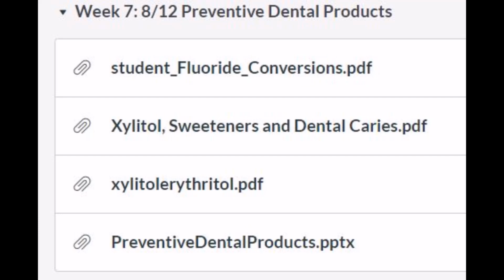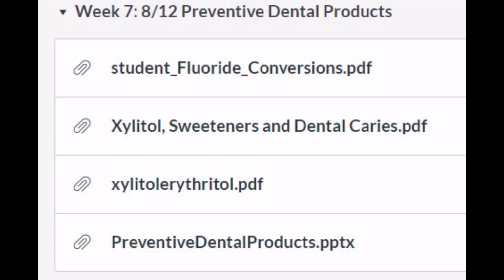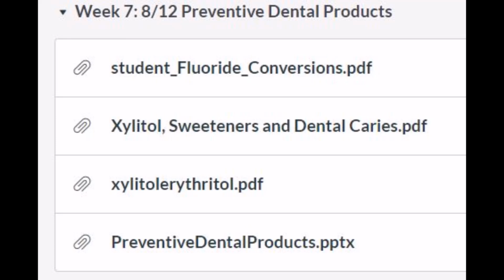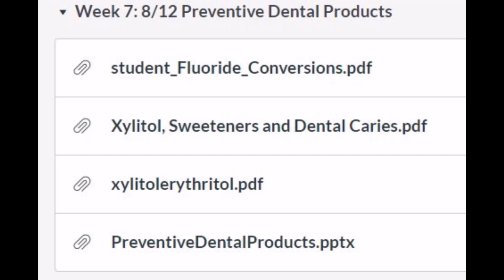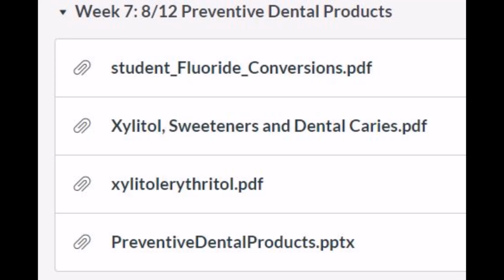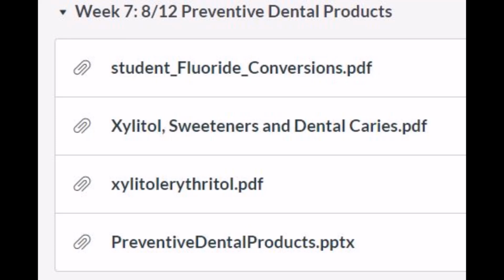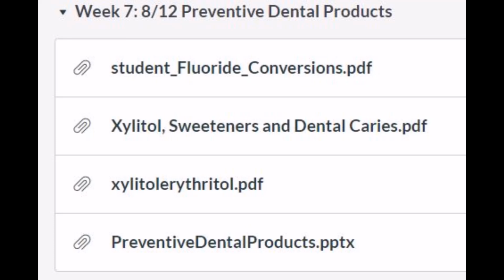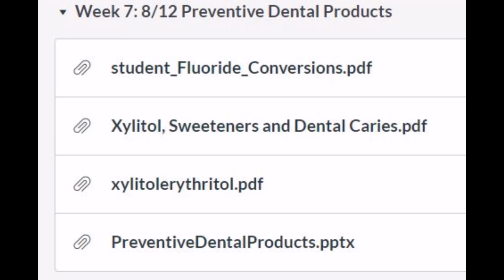8/12/2019 Preventive Dental Products